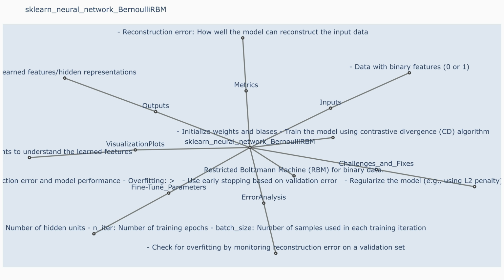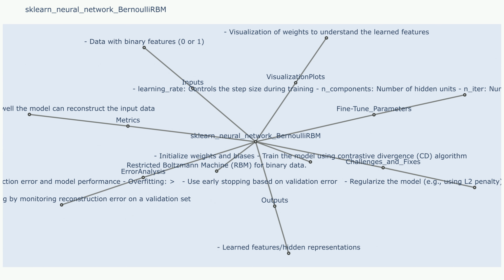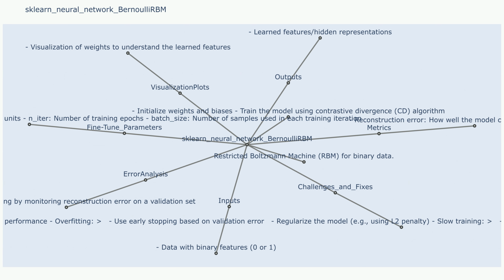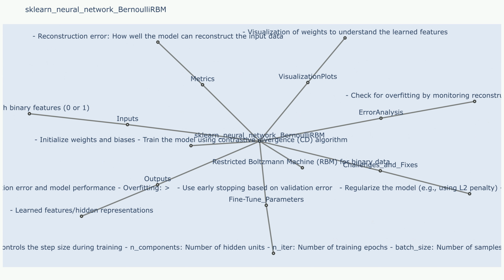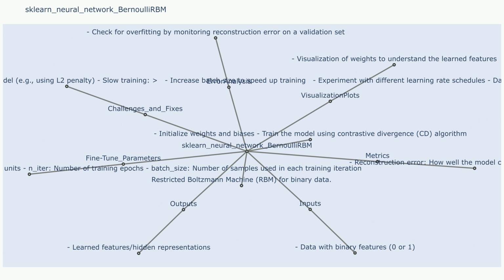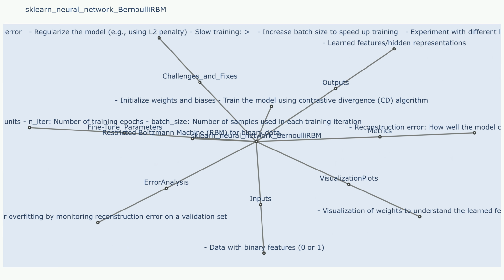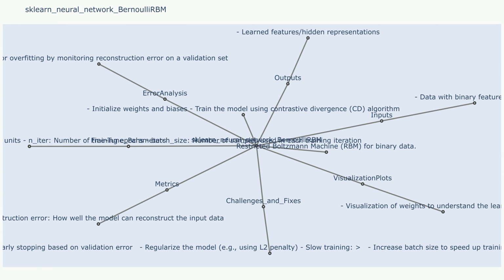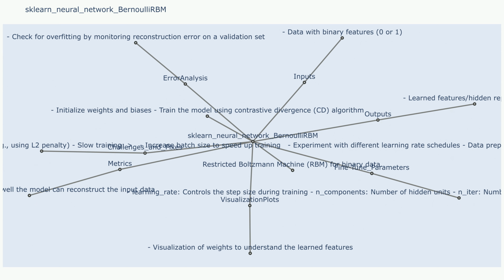244 246 sklearnneuralnetworkBernoulliRBM Description